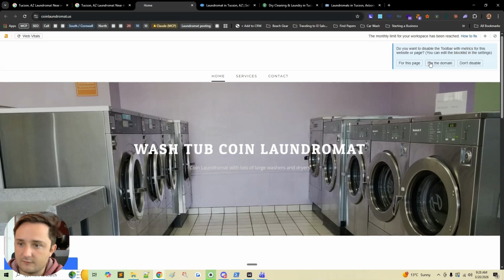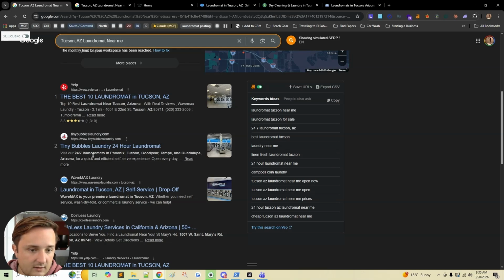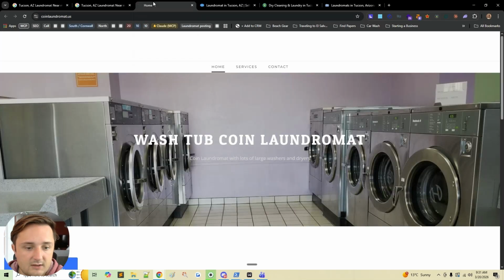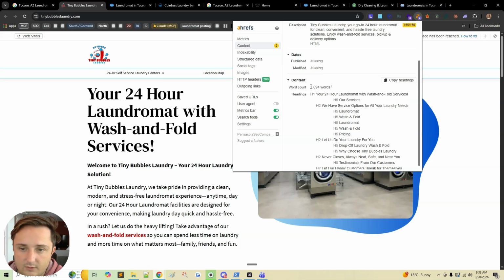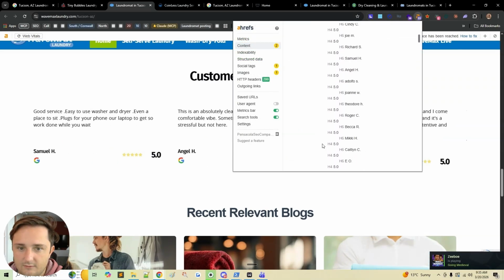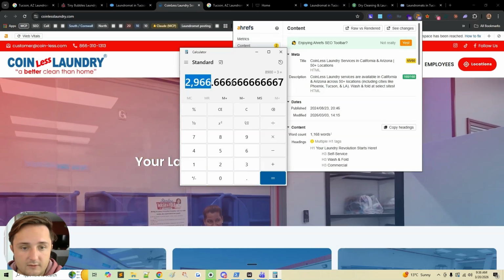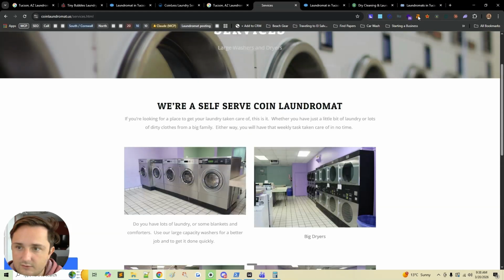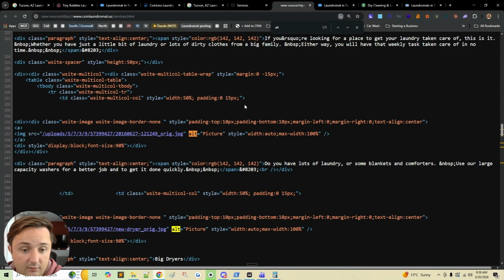How to Rank for “Laundromat Near Me” in Tucson: On-Page SEO Checklist (Titles, Headings, Alt Text)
How to Rank for “Laundromat Near Me” in Tucson: On-Page SEO Checklist (Titles, Content, Headings, Alt Text)

The script walks through how to improve rankings for the keyword “laundromat near me” in Tucson, Arizona by analyzing the top three competitors and auditing a selected laundromat website. It explains optimizing the title tag beyond “Home” by adding service and location keywords, setting meta descriptions (noting Google may rewrite them and that multiple can be used), and using Google’s bolded SERP terms (cities, address, “24/7 laundromat,” etc.) as relevance clues to include on-page. It highlights technical/on-page issues like missing H1, limited heading structure, and very low word count compared to competitors (often ~1100+ words, with one outlier due to reviews). It also emphasizes improving image alt text beyond “picture” so Google bots can understand page content.

00:00 Keyword Setup and Competitors
00:26 Homepage First Impressions
01:03 Fix Title and Meta Tags
02:10 Read the SERP Bold Terms
04:32 Benchmark Competitor Word Count
05:49 Headings and Ranking Signals
08:19 Set Content Targets and Keywords
10:14 Thin Content and Alt Text Fixes
11:33 Wrap Up Key Takeaways